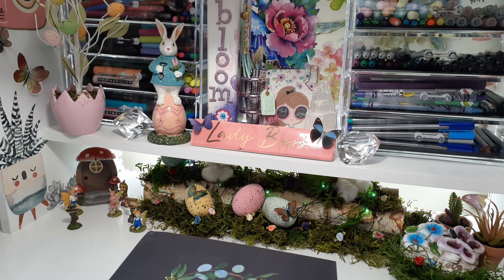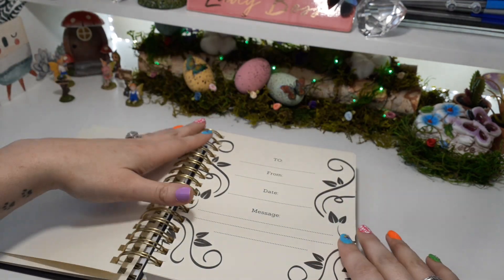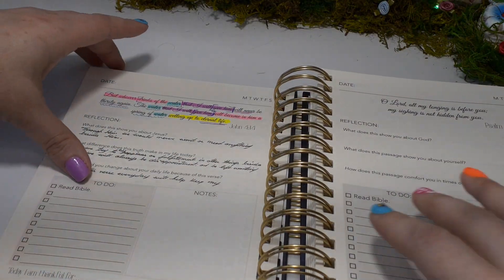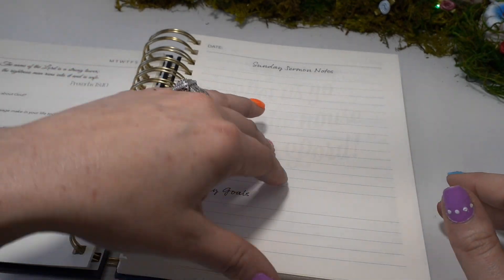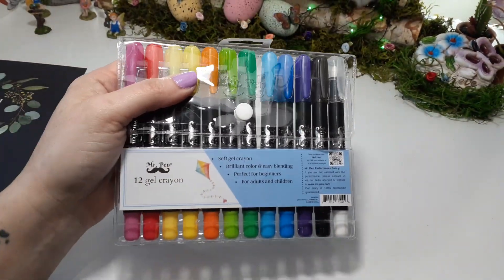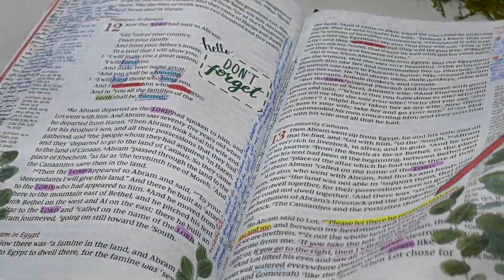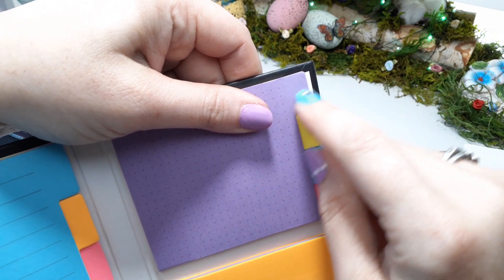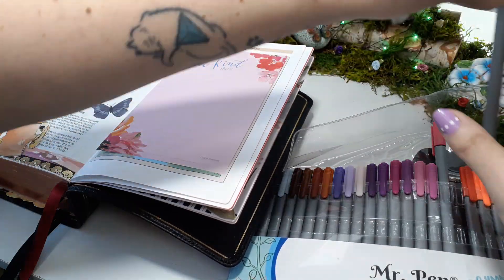Mr Pen Bible Journaling Planner. ✍📖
Mr Pen Fineliners: